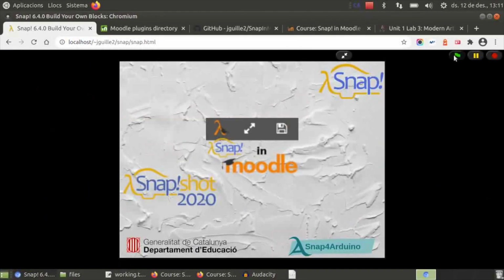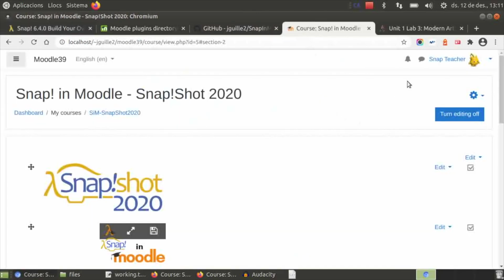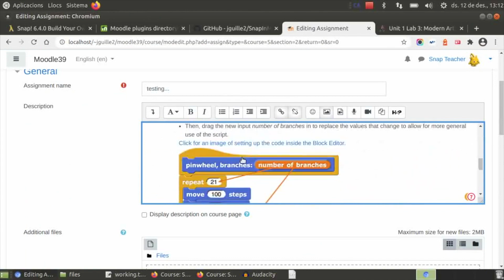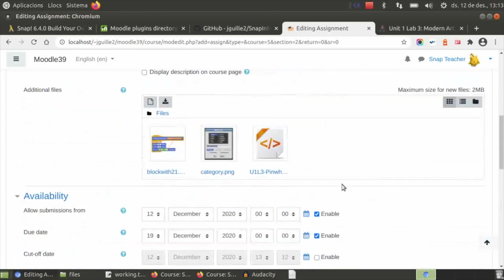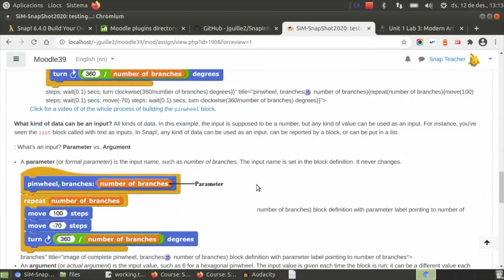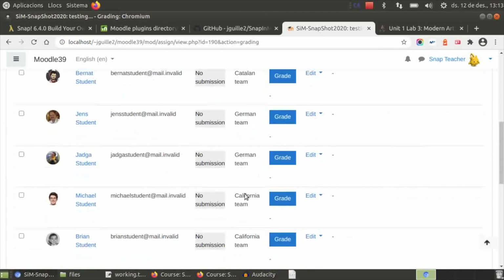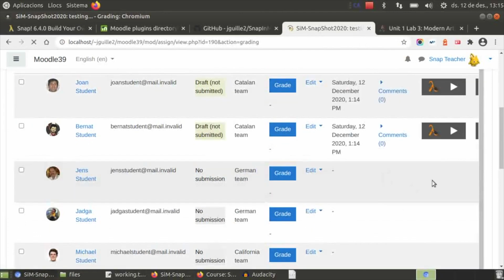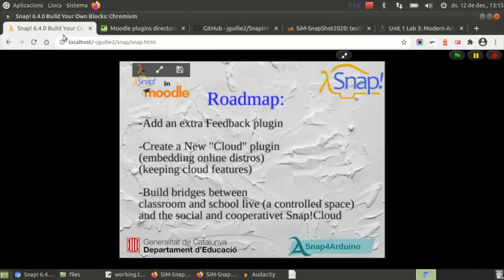Snap!shot 2020: Snap! in Moodle by Joan Guillén i Pelegay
Snap! in Moodle
by Joan Guillén i Pelegay